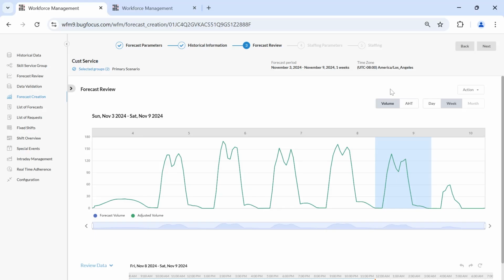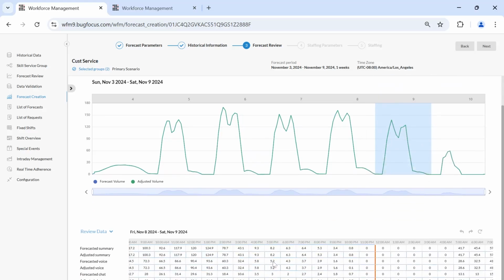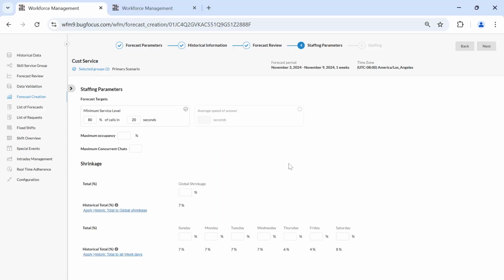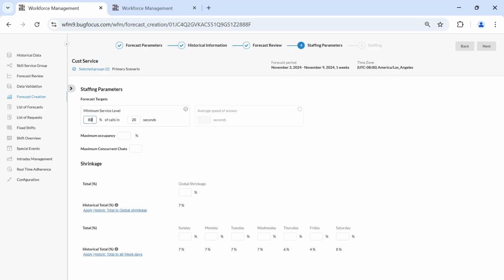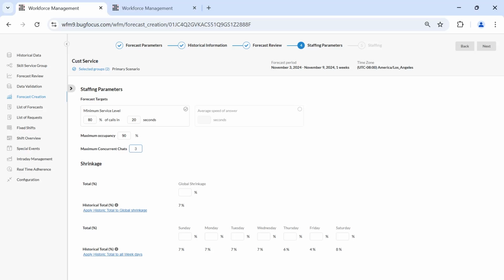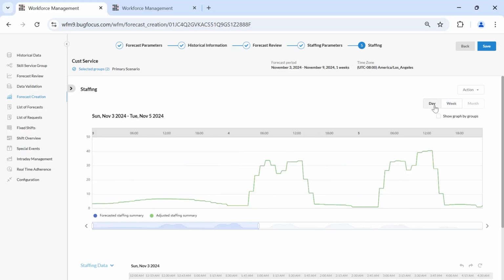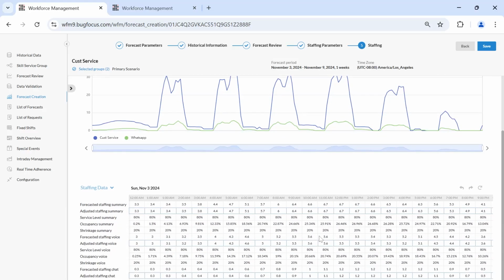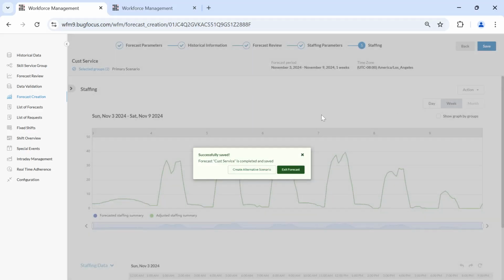WFM Forecast Process: Steps 3 + 4 + 5 [Bright Pattern Workforce Management]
Step three of forecasting involves adjusting volumes with business insights, while step four focuses on calculating staffing requirements based on set parameters.